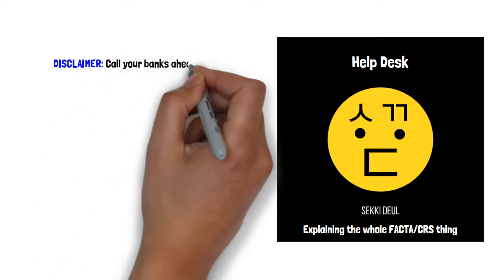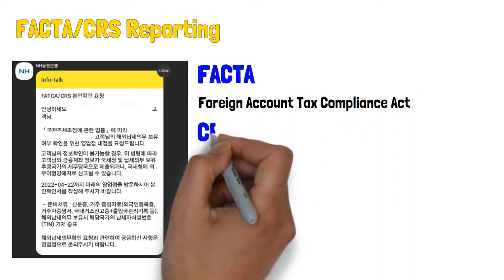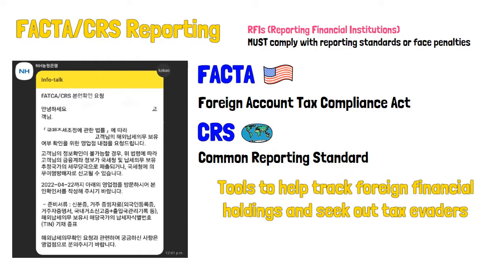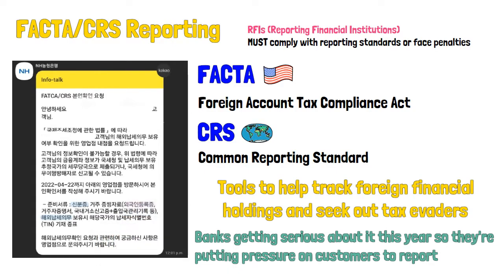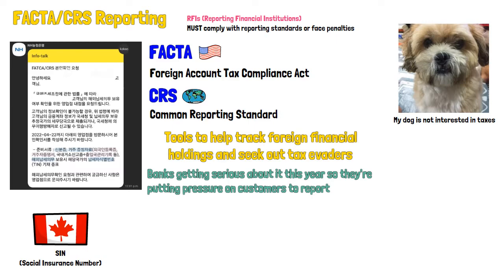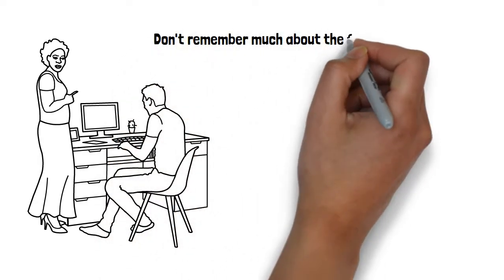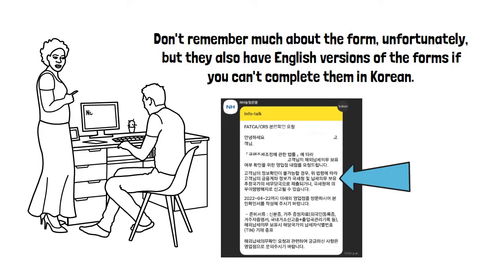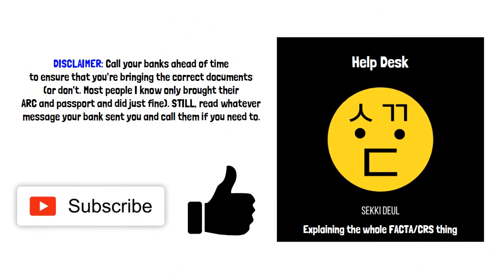Help Desk | What's this FACTA/CRS thing?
Just answering a question that has come up a few times with some foreign friends here (and myself included, initially). We're going to quickly go over FACTA/CRS, what they are, and why your banks need your info to report on. Then we'll go over what you may need to comply with their requests

This Korean Life - New pod focused on local good-doers in Ulsan and beyond